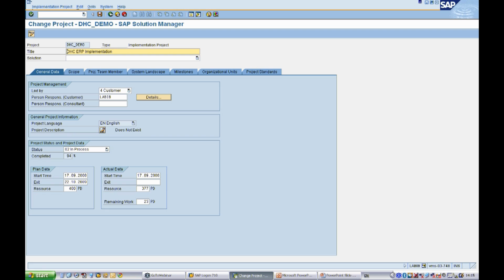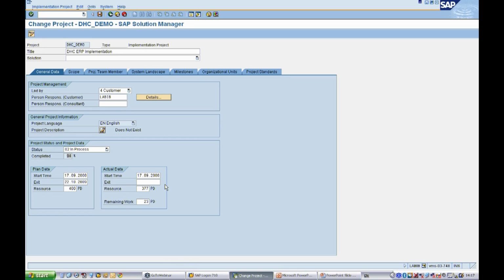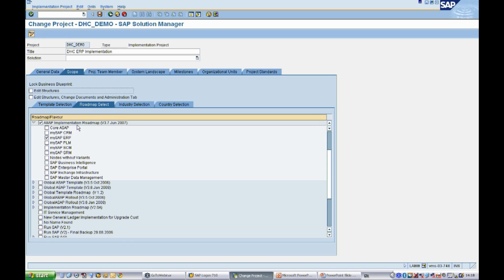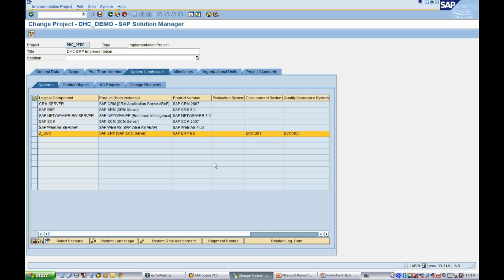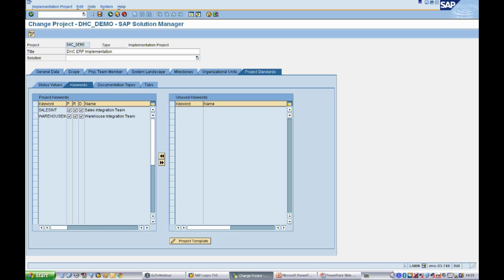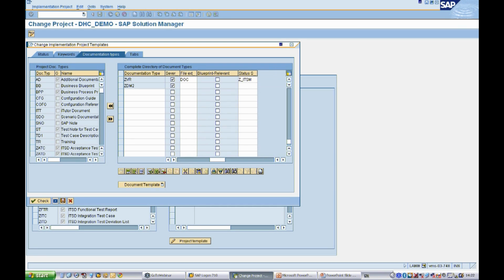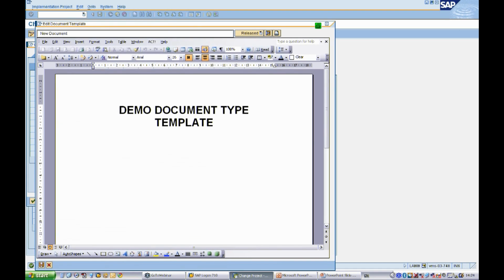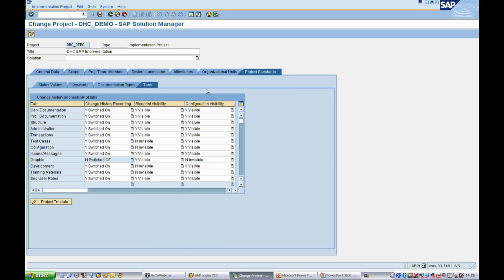Project Admin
This info clip provides an overview of SAP Solution Managers Project Admin functionality